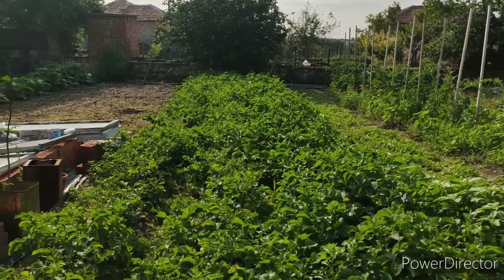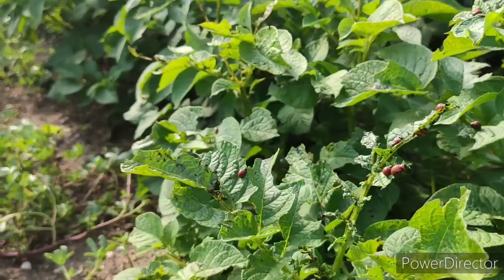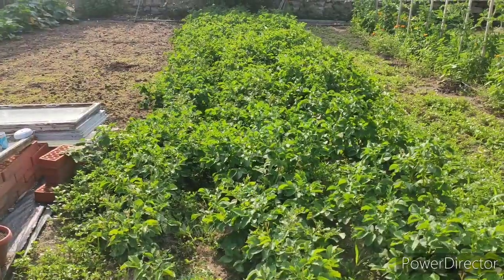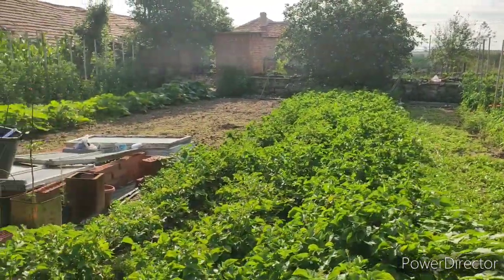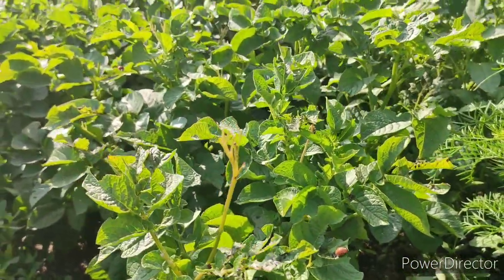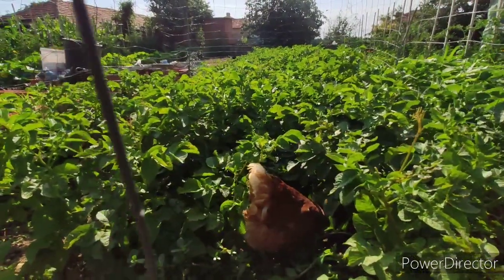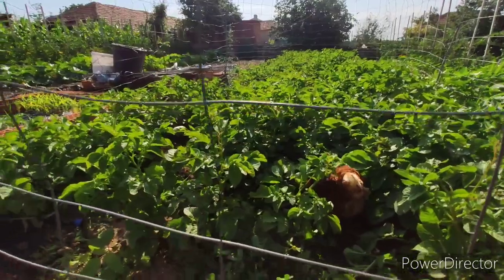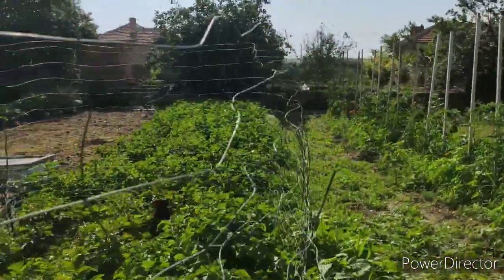Get Rid Of Colorado Beetles Naturally